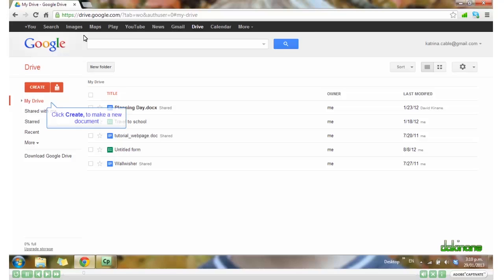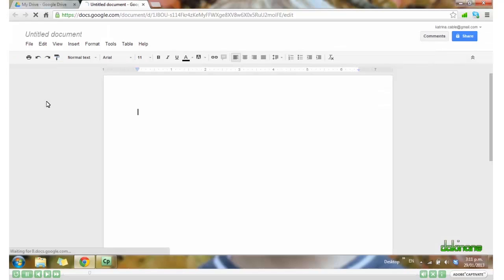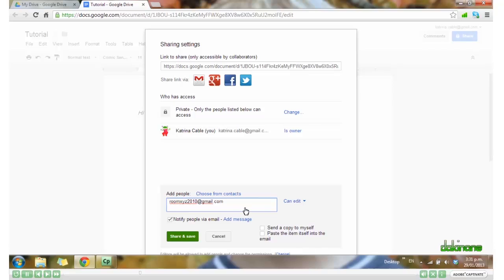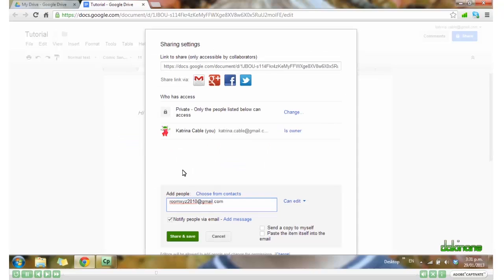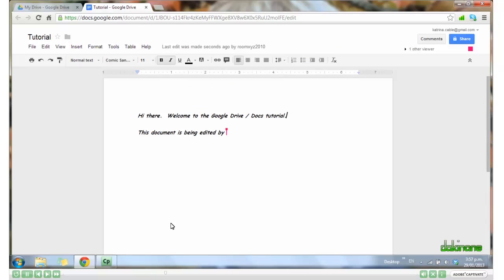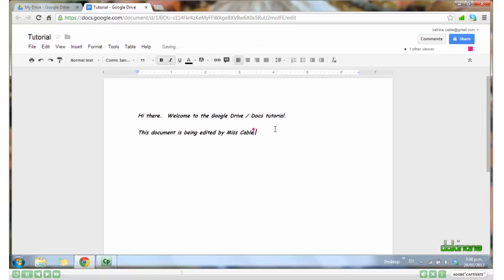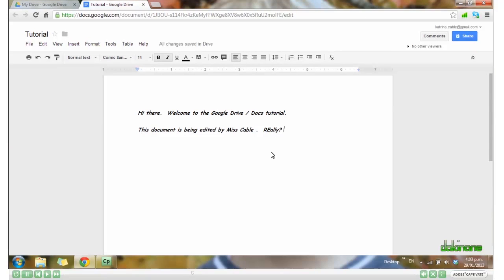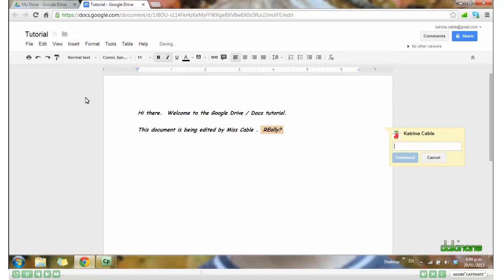Google Drive/Google Docs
provides you with another free elearning tutorial - Google Drive / Google Docs.  If you have an idea for a tutorial let us know in the comments and we will make it for you. for ideas on how to use this tool in your classroom.